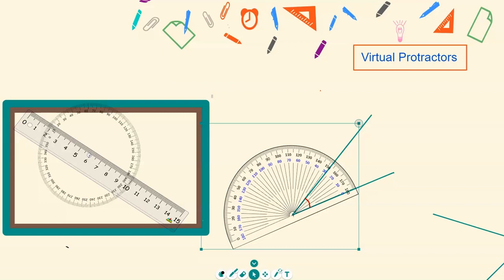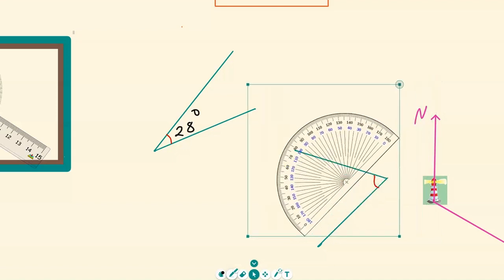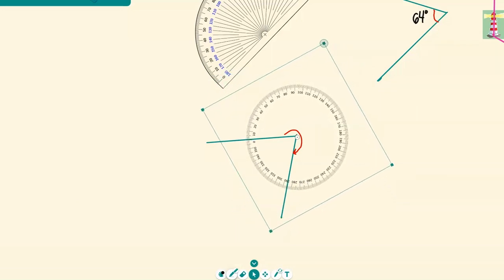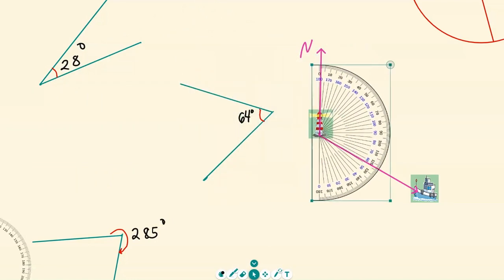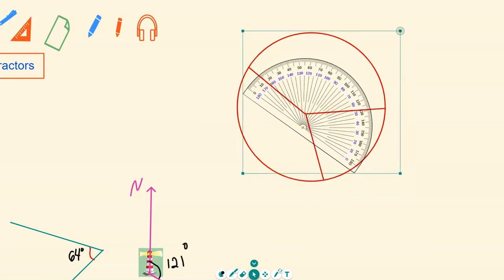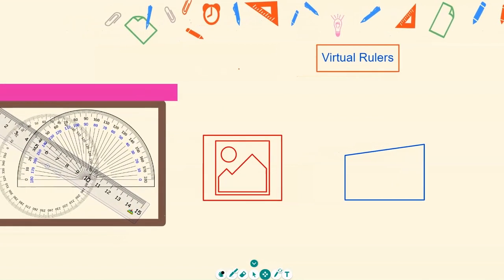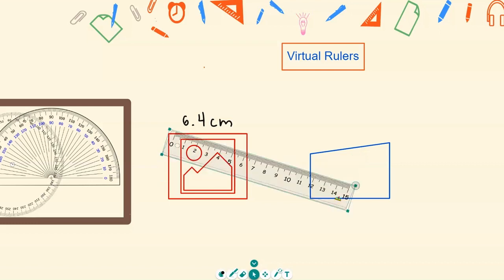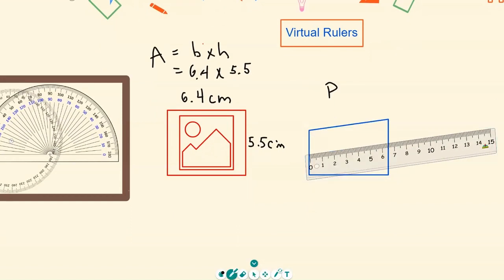How to Use Virtual Protractors and Ruler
In this video I will show how to use virtual protractors and ruler to measure various angles and straight edges. Am doing this online on the interactive whiteboard, bitpaper.